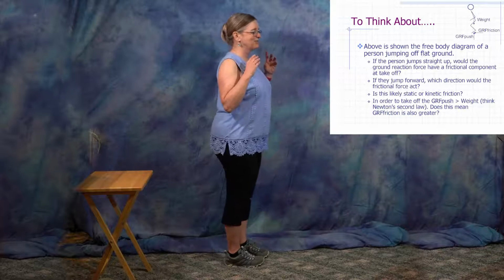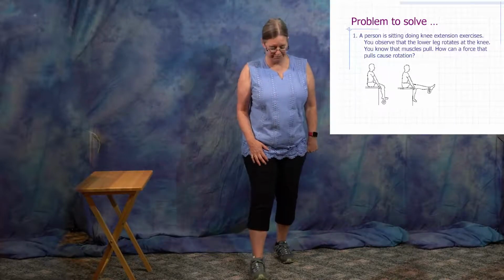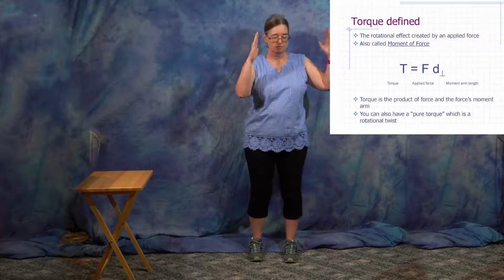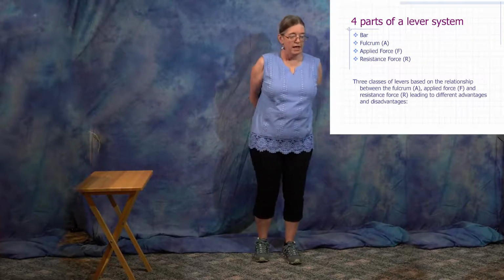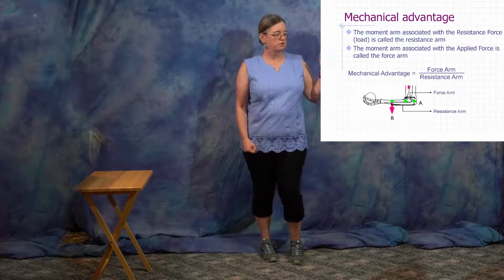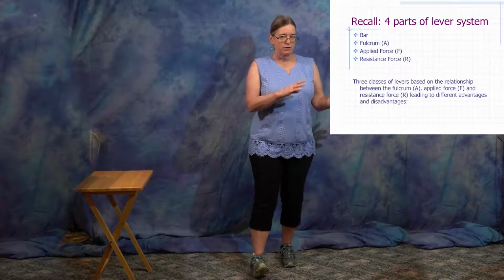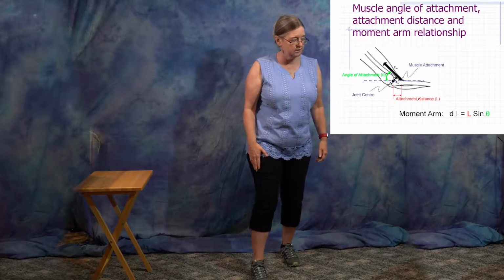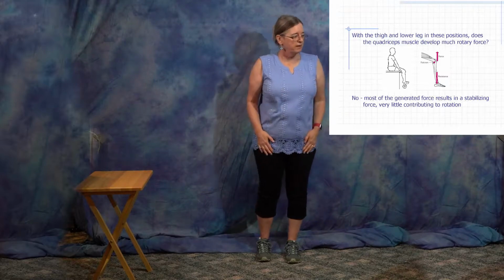Kine 3030 Lecture 15